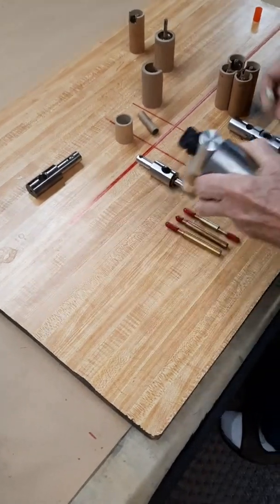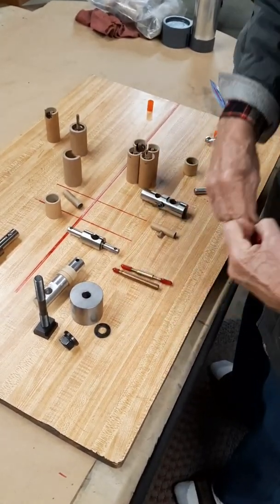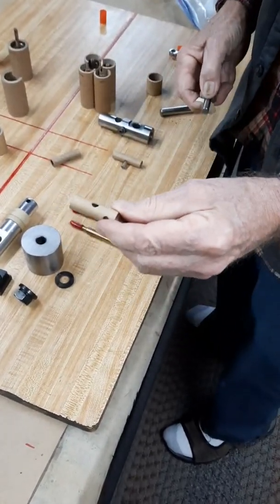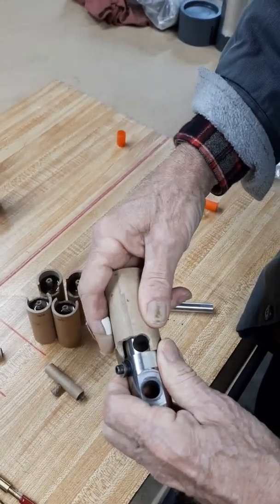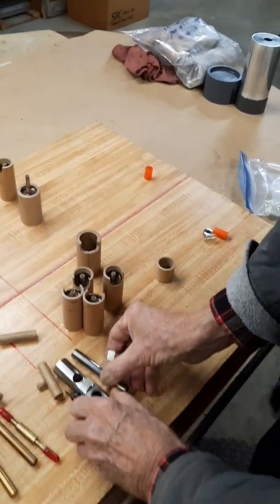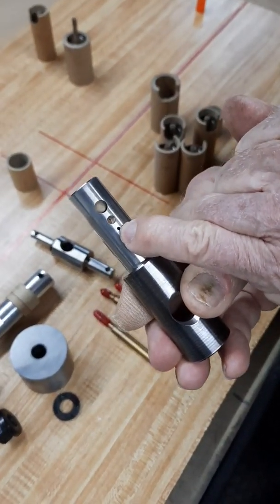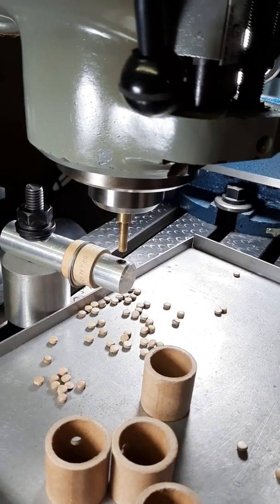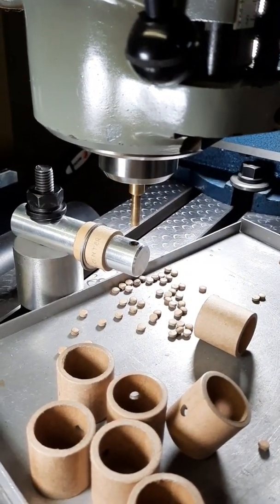Pyro hole punching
TR demonstrates hole punching using a milling machine rather than drilling.